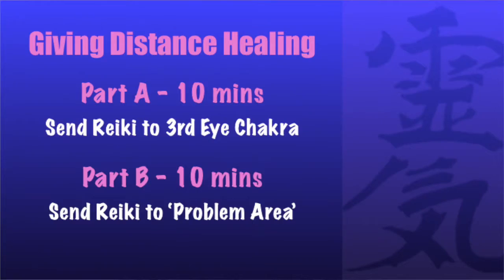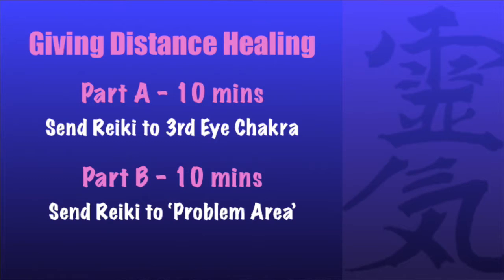GIVING DISTANCE HEALING (LEVEL 2) - Free Usui Reiki Course - Video 5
If you are interested in receiving any of our free offerings, including our free Ascension Attunements, free Ascension Healing energies, free Reiki Healing courses, free Meditation Courses or any of our other free energy based healing courses, then please feel free to check out the below links. We are a not for profit organisation dedicated to helping people feel more love, joy, happiness & peace in their life and we are delighted to share all of these free offerings for the benefit of all. 💙🙏💙

*Free energies, courses & offerings (using our website):*
_Note: The free offerings on our website are our full courses. They include everything you need to move through the energies, attunements & self healing practices in a simple & easy way. Enjoy_ 💕

*Free energies, courses & offerings (here on YouTube):*
_Note: The free healing courses offered here on YouTube are abbreviated versions of our full courses. They have been designed to give people access to the basics of each course in a simple & easy video format. Enjoy_ 💕

*Want to ask questions?*

*What is Love Inspiration?*

Love Inspiration is a not for profit organisation dedicated to helping people ascend into higher levels of consciousness through energy based healing. Many people are now enjoying a deepened sense of love, compassion, truth, peace, wisdom, bliss & unity from these Higher Consciousness teachings and we are delighted to continue offering all of these divinely uplifting energies, for the benefit of all.

Timestamps:
00:00 - 00:47  Introduction
00:47 - 01:05  Step 1 - Gain Permission
01:05 - 02:05  Step 2 - Organise A Time
02:05 - 03:09  Step 3 - Distance Healing Preparation
03:09 - 08:50  Step 4 - Distance Healing Session
08:50 - 09:35  Conclusion